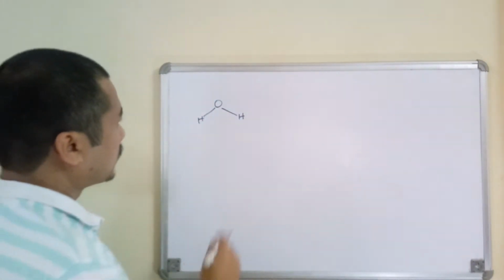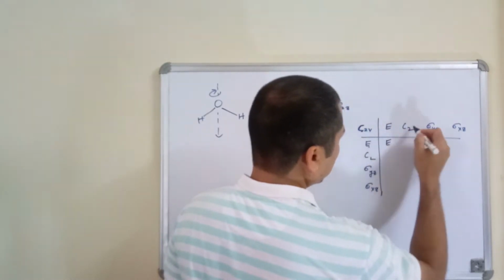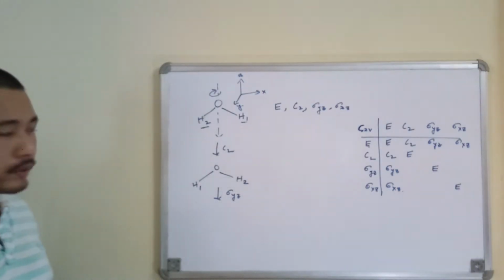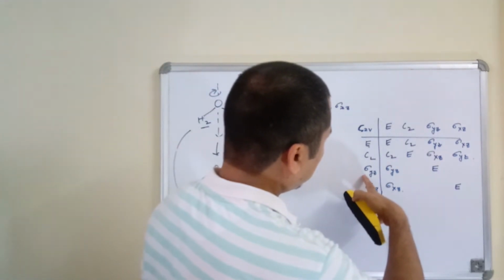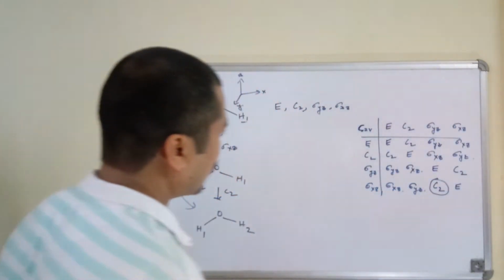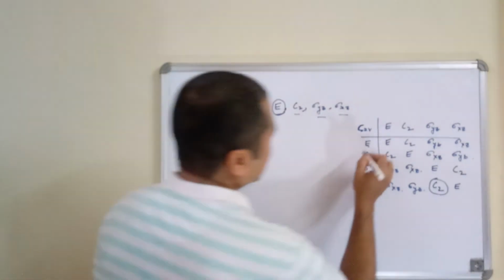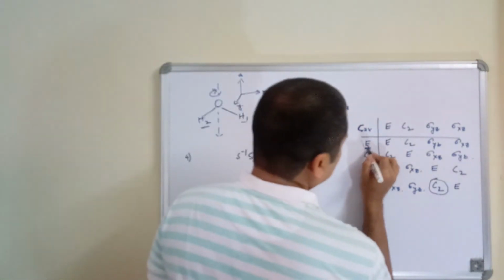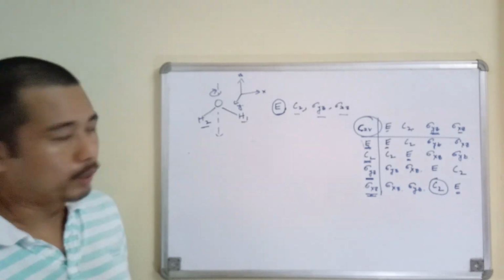Lecture 7: Symmetry operations as groups